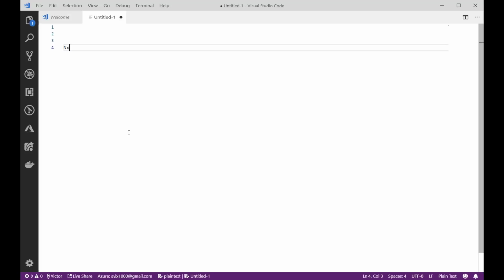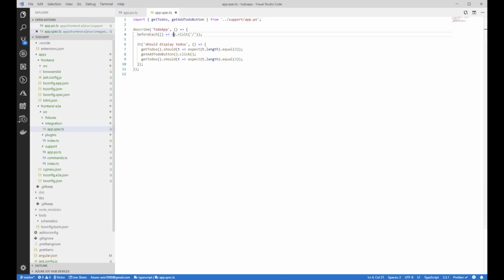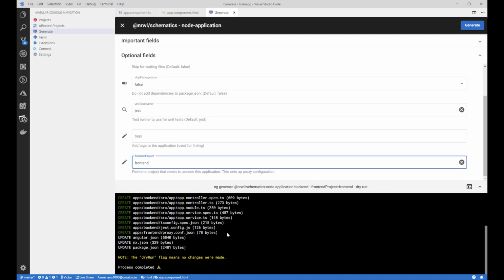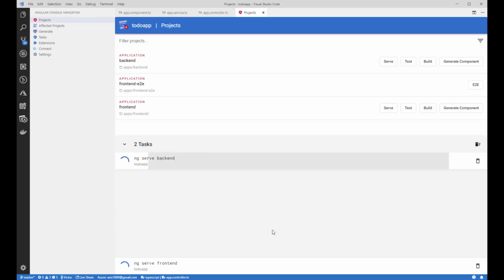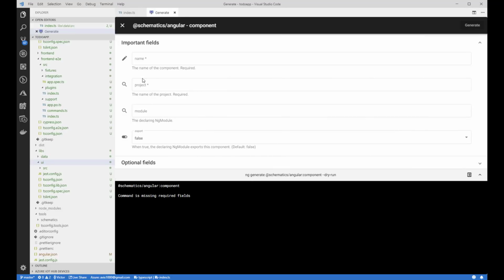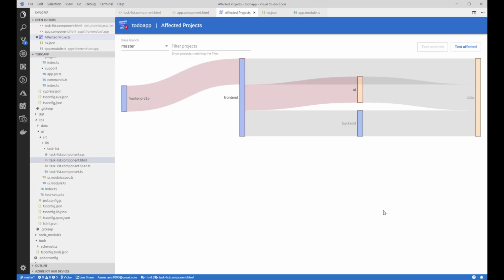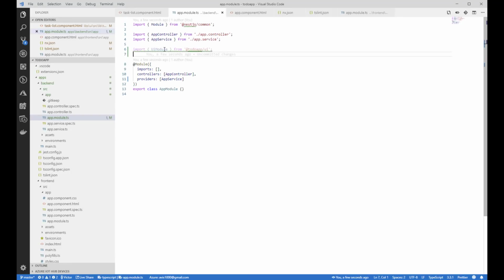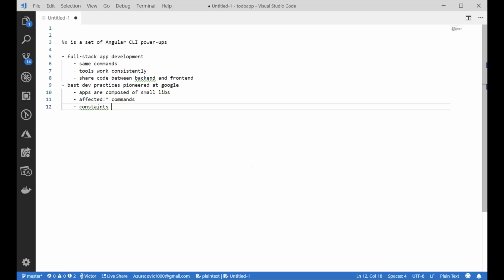Nx Walk-through (2019): Extensible Dev Tools for Monorepos